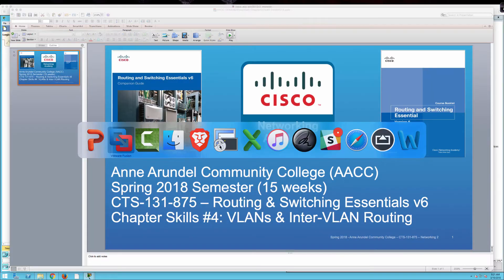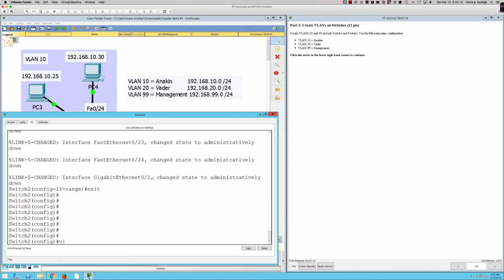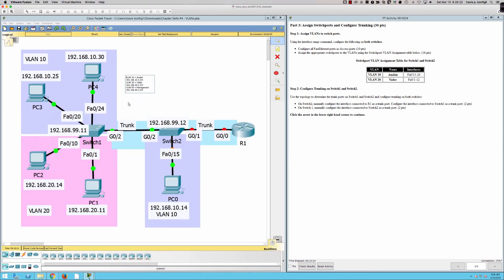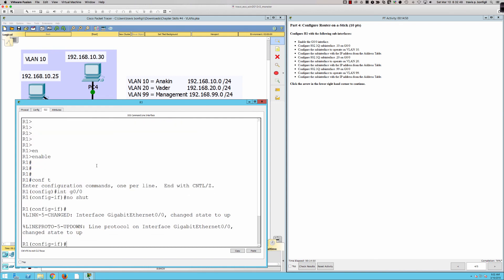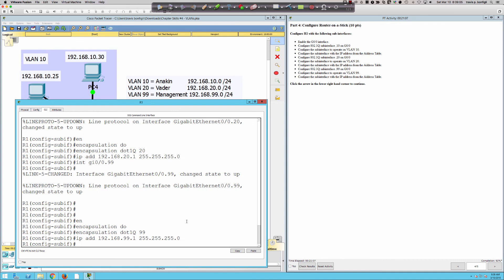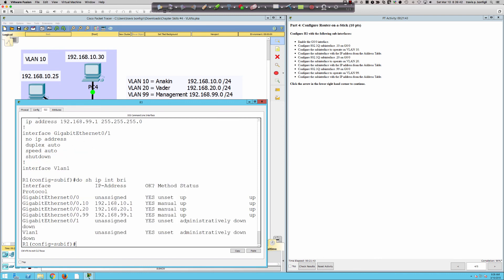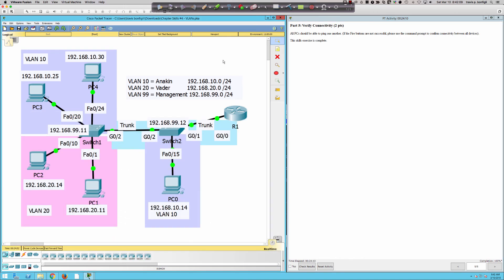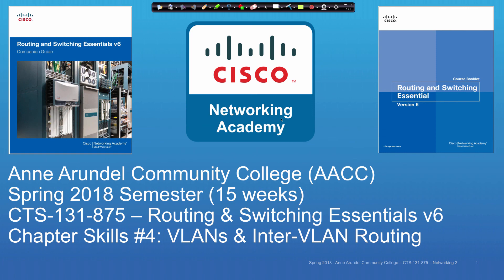AACC - CTS-131 - CCNA R&S - Spring 2018 - Chapter Skills #4 Router on a Stick - Week #8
In this supplemental activity for VLANs and router-on-a-stick we take another look at how to configure trunk links, VLANs, router sub-interfaces, and then test connectivity. I also do a frame-walk through the network to describe what happens when PCs in different VLANs try to communicate via the router. Enjoy!